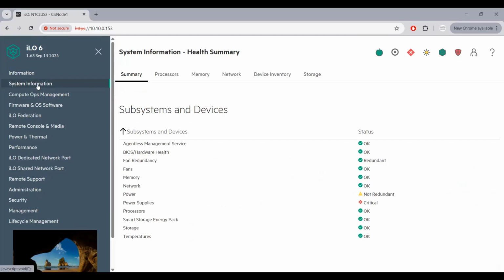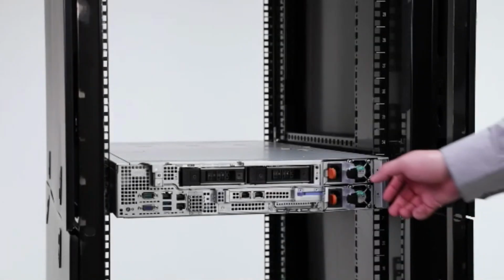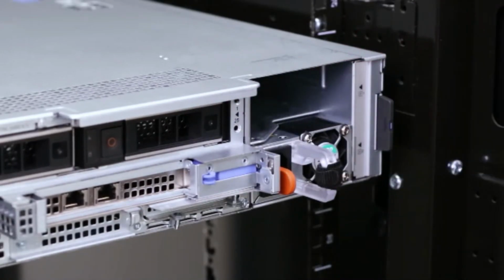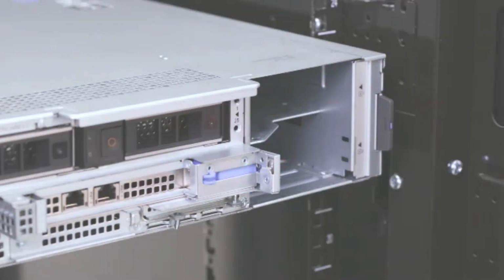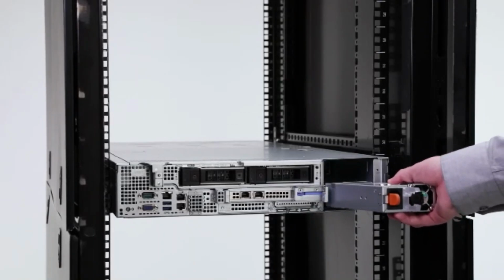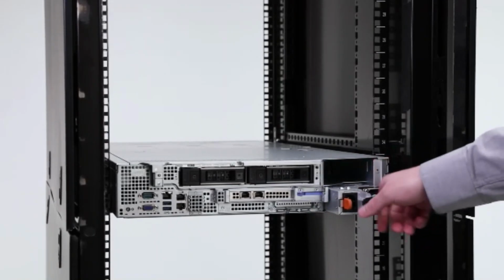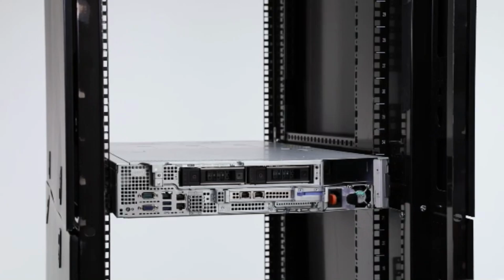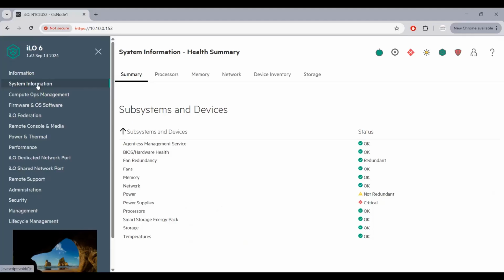How To Configure MR and RAID Controllers on HPE Gen 11 Server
Step by Step Guide for HPE Server iLO Deployment for Tech Pro

iLO HPE Storage Controllers: Best Practices for Security
iLO HPE Storage Controllers: Performance Optimization Tips

HPE MR Gen10 Plus Smart Array Storage Controller | How to create RAID
Mastering HP Smart RAID: A Deep Dive for IT Pros
iLO HPE Storage Controllers: A Deep Dive
The ins and outs of iLO HPE Storage Controllers are explored in detail. This video dives deep into the features and functionalities of these controllers, providing valuable insights for anyone managing and maintaining HPE storage systems.

Introduction: What is iLO and why does it matter?
- Explain the concept of iLO (integrated Lights Out) and its relevance to HPE storage systems
- Briefly discuss the evolution of iLO and its enhanced capabilities over the years
- Highlight the key benefits of iLO, such as remote management, proactive monitoring, and improved troubleshooting

Delving into iLO Features: A closer look at capabilities
- Explore the core features of iLO, including remote server management, virtual media, and power control
- Demonstrate how iLO facilitates streamlined storage system management, including firmware updates and configuration changes
- Illustrate the use of iLO for troubleshooting storage issues and minimizing downtime

Beyond the Basics: Advanced iLO functionalities
- Introduce the concept of iLO Advanced, offering enhanced features for enterprise-level deployments
- Discuss the role of iLO in supporting automation and orchestration of storage tasks
- Highlight the security aspects of iLO and its role in safeguarding sensitive storage data

Introduction: Optimizing Your Storage Ecosystem
- Start by highlighting the importance of storage in today's digital landscape.
- Briefly explain the role of iLO and how it empowers users to manage and optimize HPE storage controllers.
- Emphasize the benefits of using iLO, including improved performance, efficiency, and reduced downtime.

- Share real-world tips and tricks for optimizing iLO settings to maximize storage performance.
- Provide guidance on configuring iLO for specific storage workloads, like virtual machines, databases, or high-performance computing.
- Offer actionable steps users can take to implement these tips and start seeing immediate improvements.

iLO Integration and Automation
- Discuss the integration capabilities of iLO with other management tools and platforms, including HPE OneView and scripting languages.
- Showcase how iLO can be leveraged for automated tasks, such as performance monitoring, alert triggers, and proactive maintenance.
- Emphasize the benefits of automation for streamlining storage operations and reducing manual intervention.